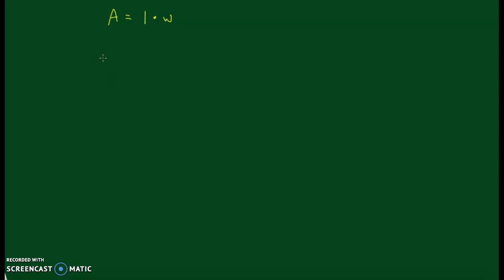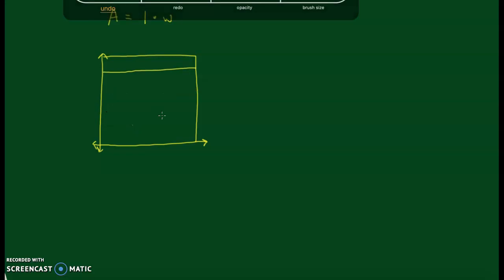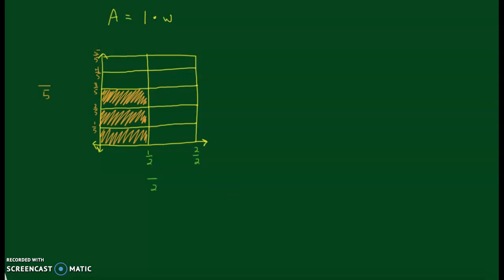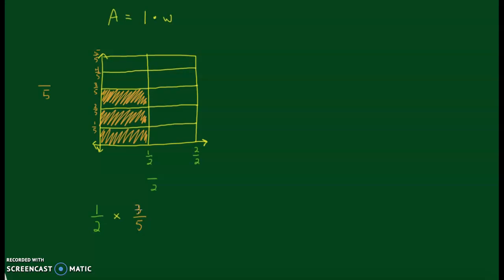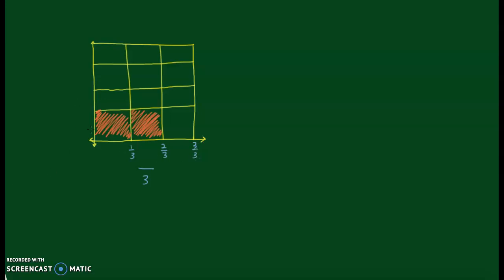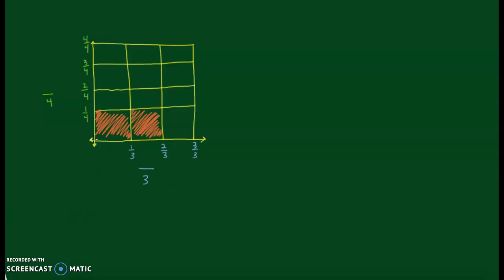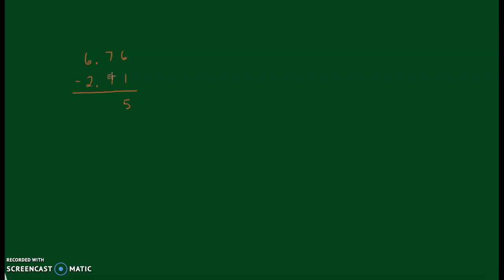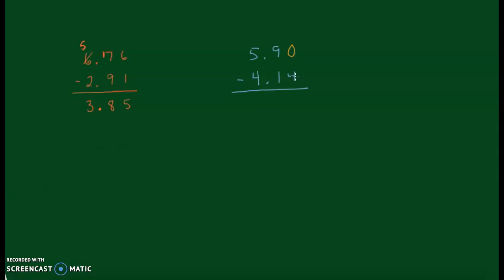5.8 Area Models for Fraction Multiplication